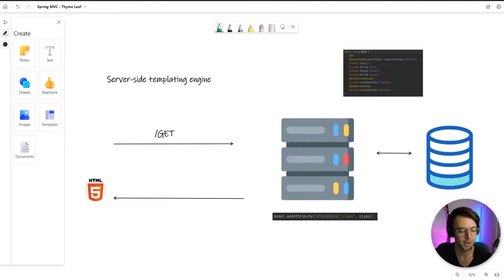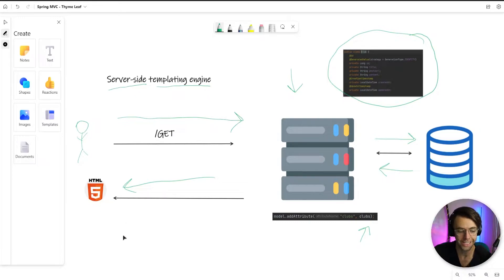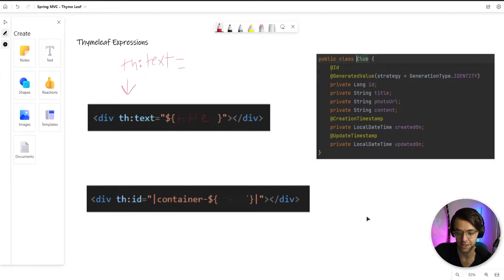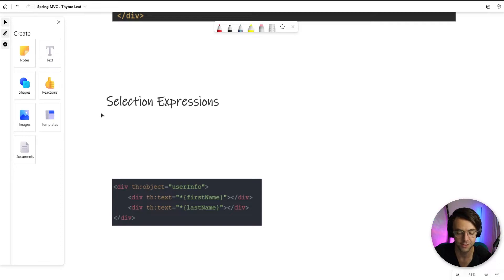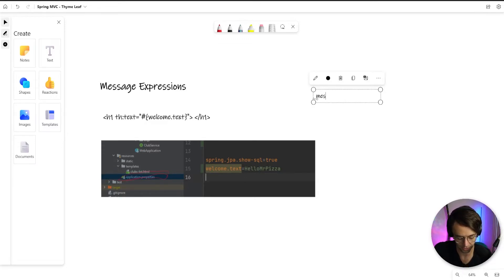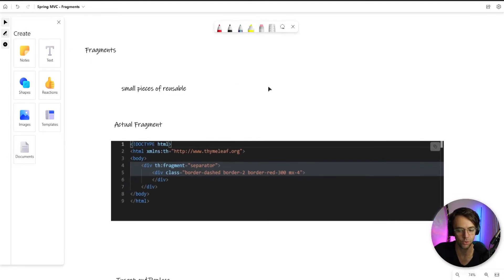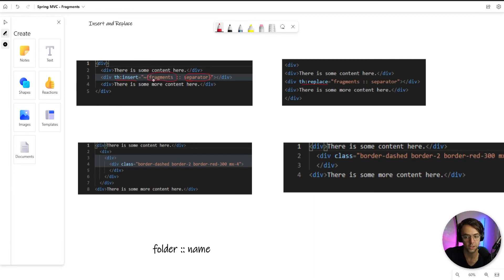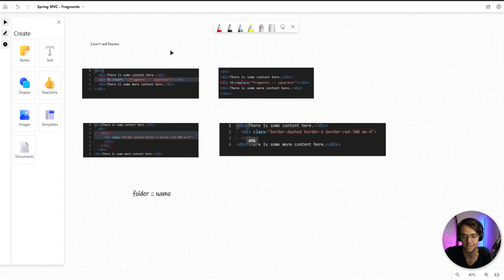Spring MVC - 6. Thymeleaf Explained